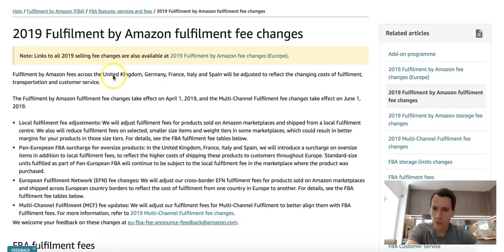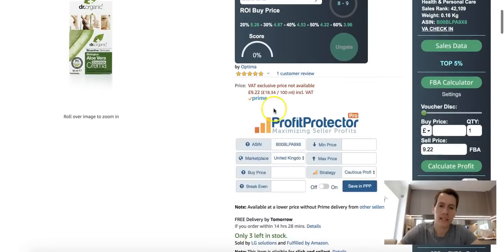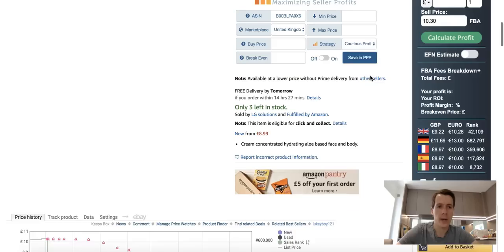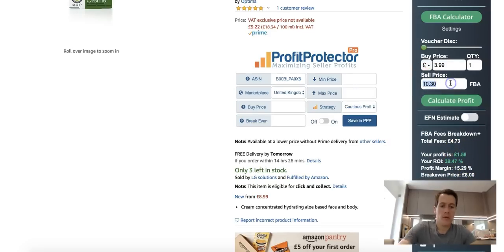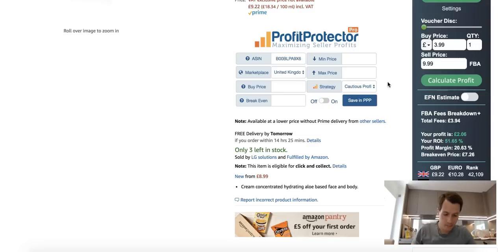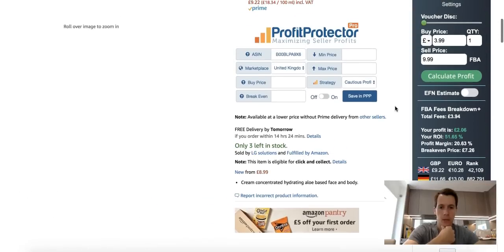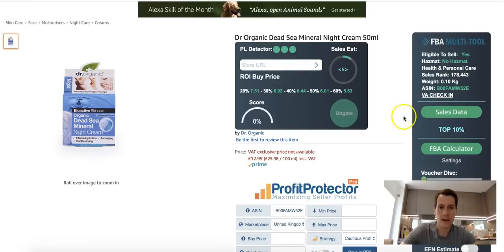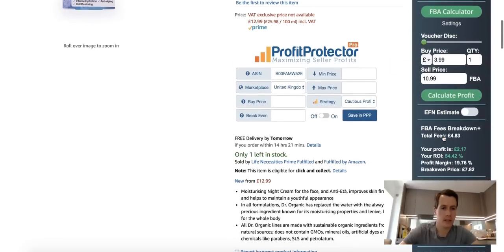How Lowering Your Prices Can Return HIGHER PROFIT! (Amazon FBA)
Check out how lowering some of your product prices can lead to a higher ROI & overall profit!
Welcome Everyone To Mr FBA UK YouTube Channel! Great To Have You Here!